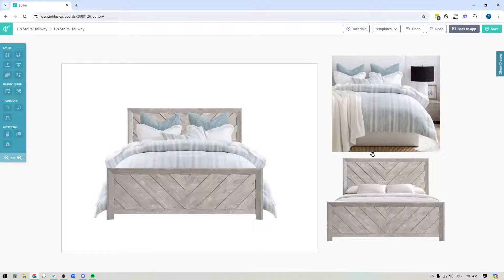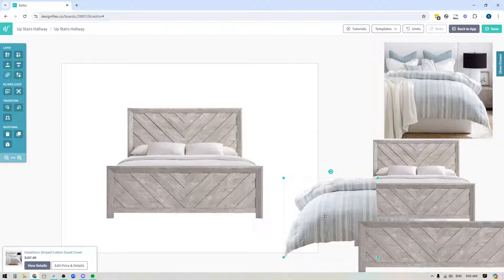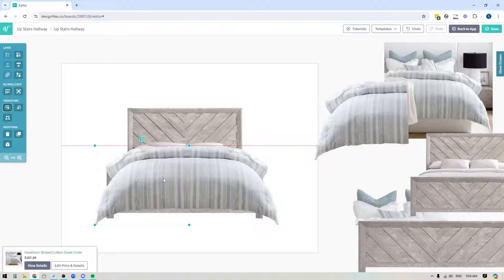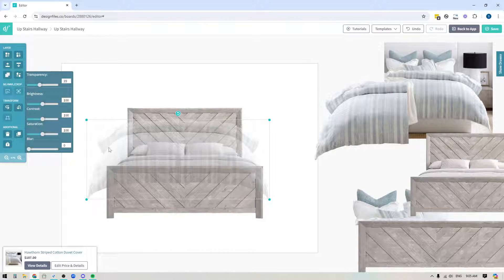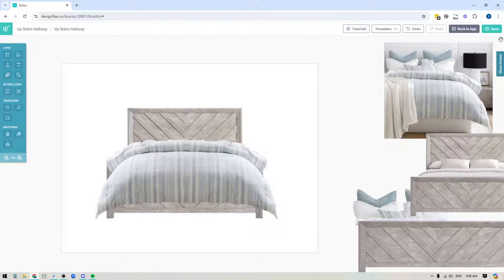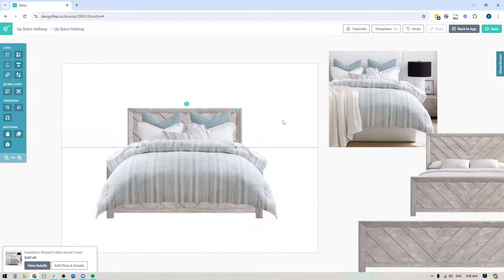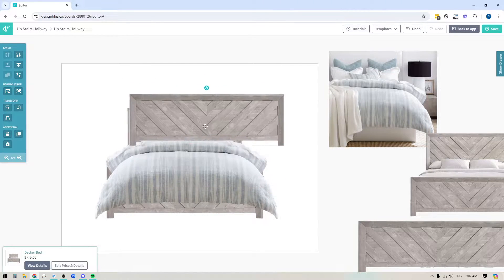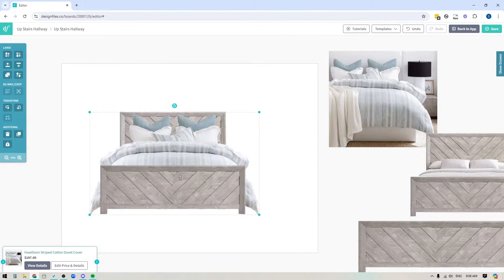DesignFiles.co - Adding Bedding to Bedframe in Moodboard Editor